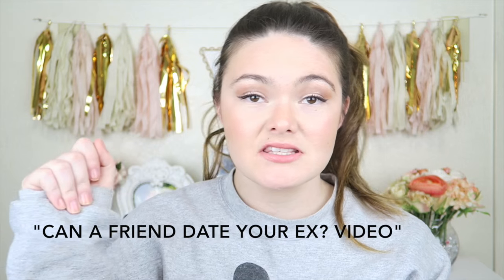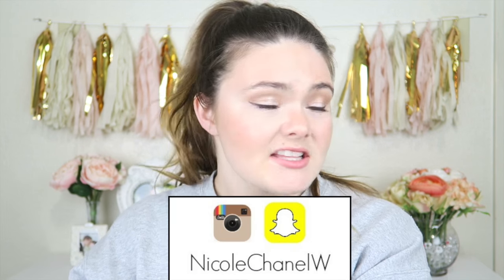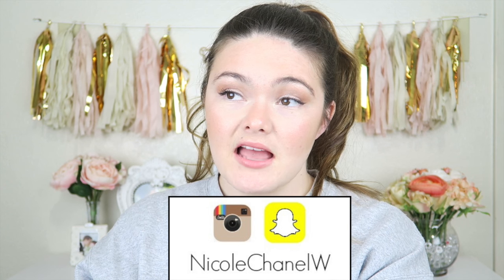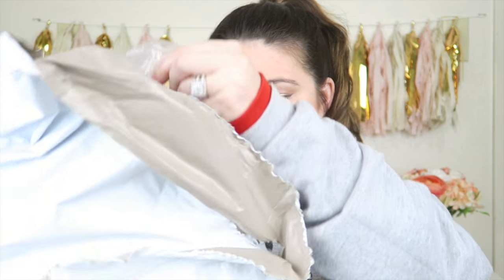Michael Kors Vanilla Cindy Dome Purse | NicoleChanel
Hey Darlings!

This is my FIRST Michael Kors unboxing, let alone purse! I am EXTREMELY late on this bandwagon, but honestly I was not in love with any of their items...UNTIL NOW! I'm not sure how long this bag has been around for, but came across a picture of this bag on Pinterest and was already in the market for a light spring/summer bag (Yes, I became O N E of those girls this year, don't hate, congratulate!) and thought this was absolutely gorgeous! I really needed a good quality, low maintenance, small yet spacious enough bag to fit a wallet, phone, sunglasses, and camera around in. This bag meets ALL of my requirements and more cost efficient (compared to what I'm used to paying for a bag.) Michaels Kors was the perfect fit and I absolutely love it. I hope you all enjoyed this video and don't forget to thumbs up if you did!

xoxo,
NC